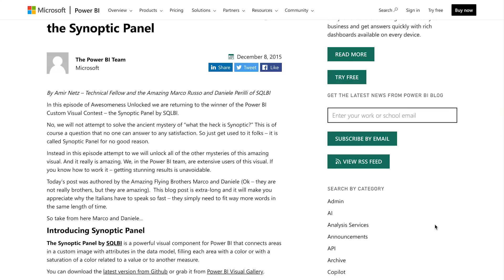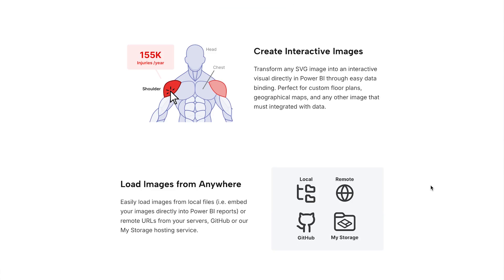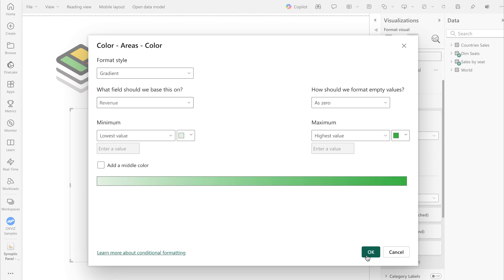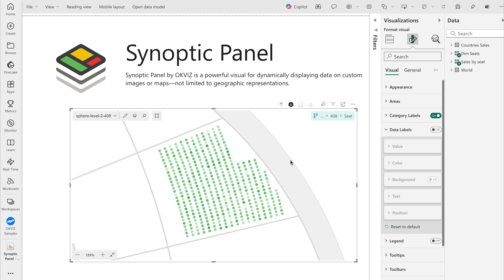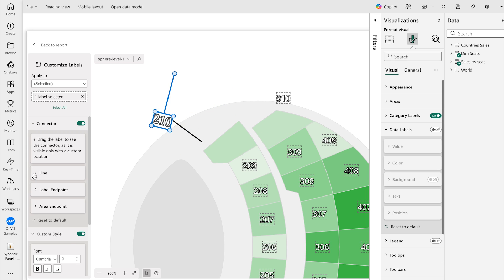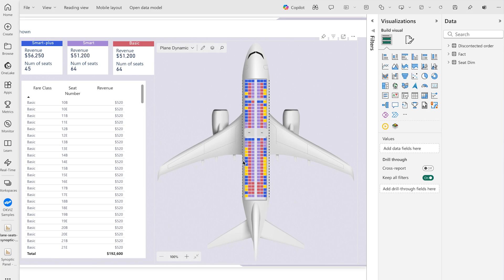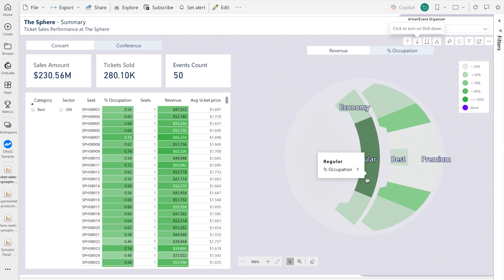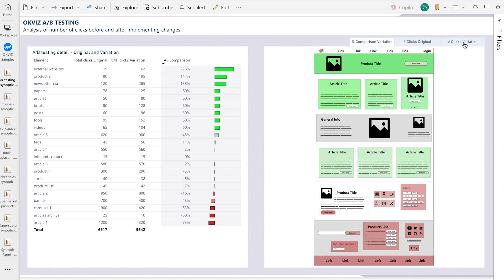Synoptic Panel v2 Launch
Synoptic Panel v2 is a new version of the custom visual for Power BI that transforms any SVG image into a dynamic data visualization with maps, floorplans, diagrams, and more.
Watch the video, read the announcement, and try it!